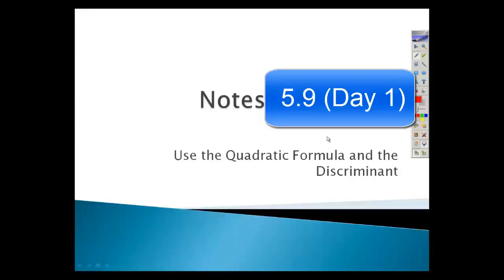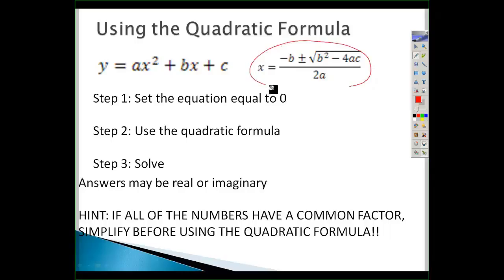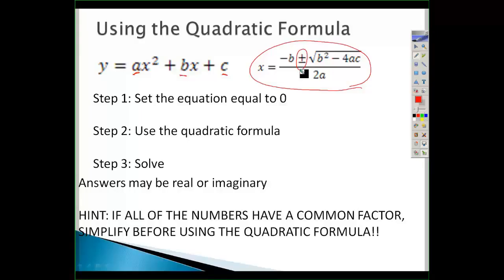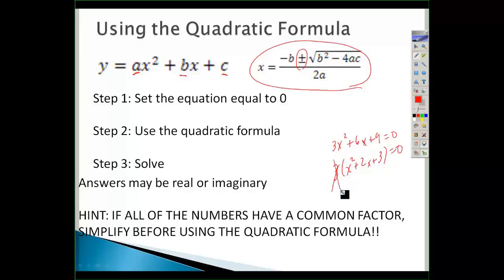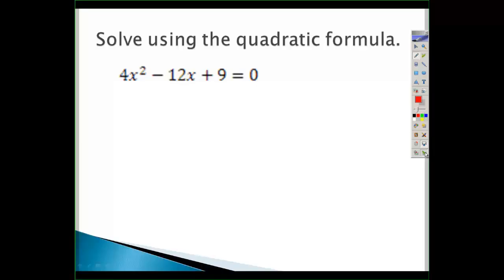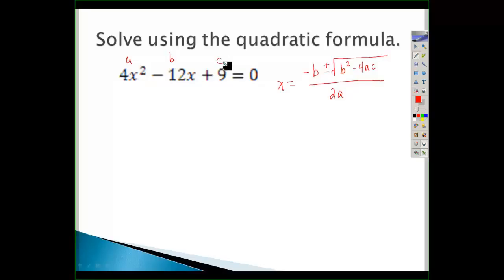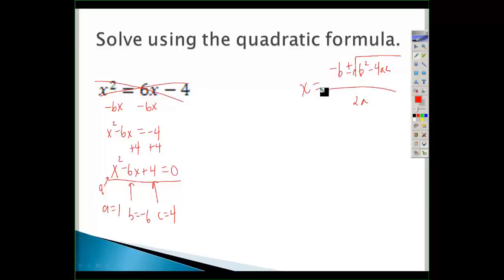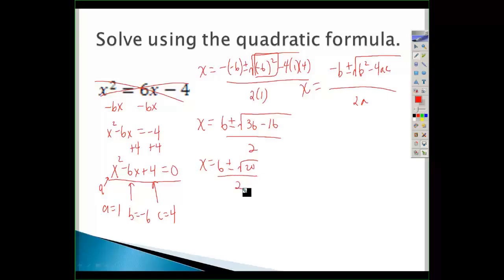The Quadratic Formula Notes